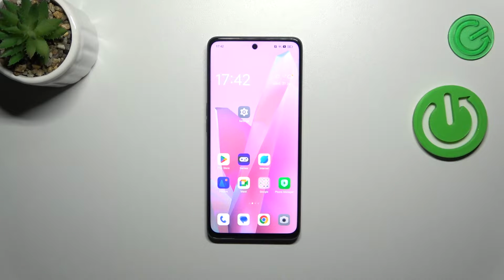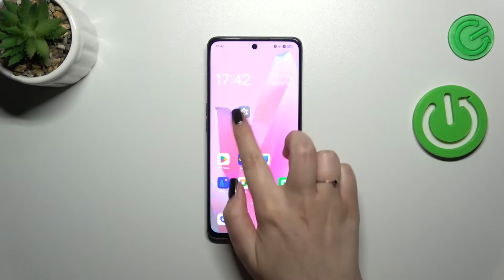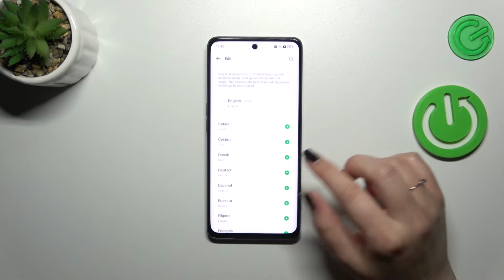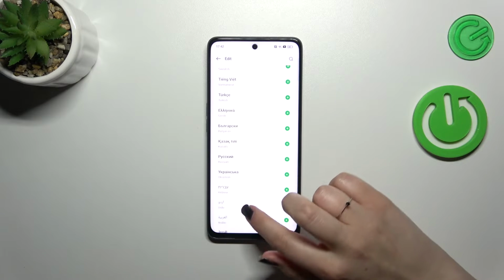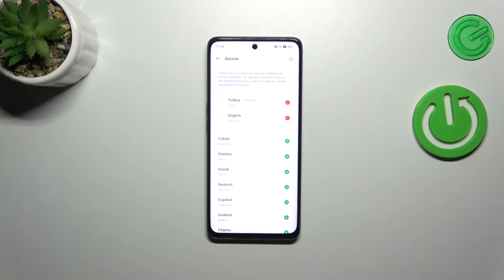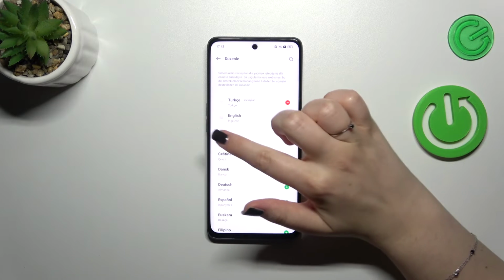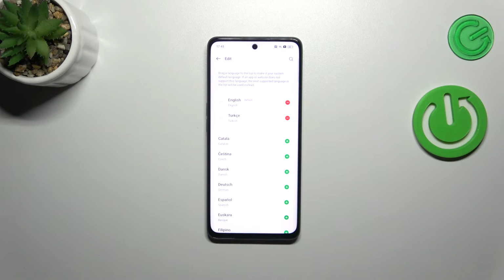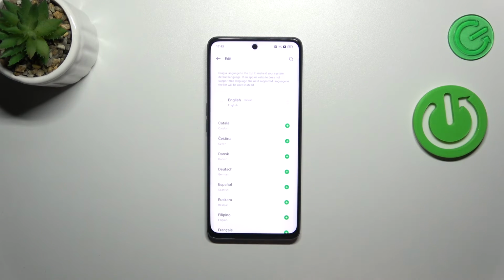How to Apply New Language for OPPO A98 - Find System Languages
Today, from the video above, you'll quickly learn how to access the OPPO A98's Languages List and select a preferred one to use this smartphone conveniently. All you have to do is wait a few seconds and then repeat all of the above instructions on your smartphone. You'll be able to change System Language like a boss, so, without further ado, watch this video, and let's get started!

How to Change Language on OPPO A98?  How to Choose the Language in  OPPO A98? How to Open a List of Languages in  OPPO A98?